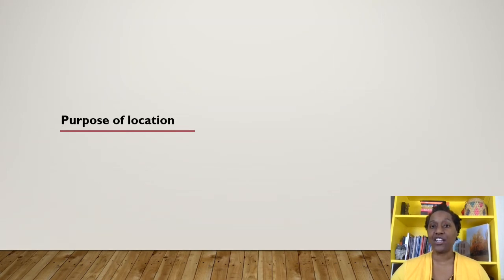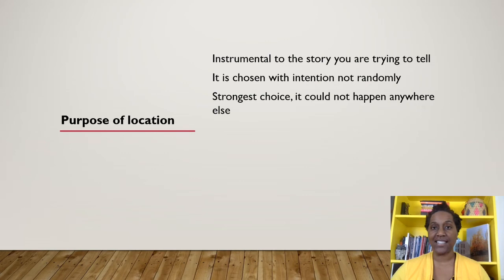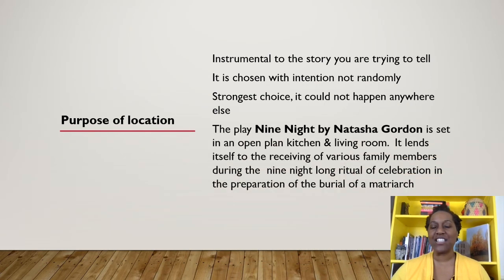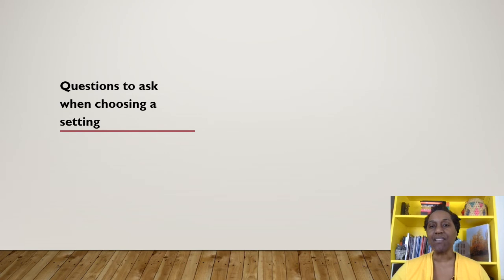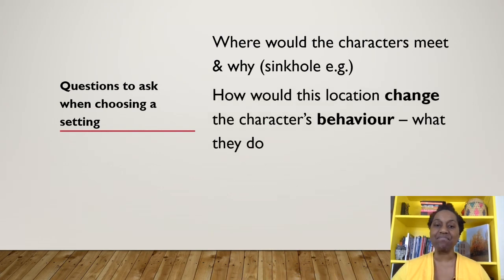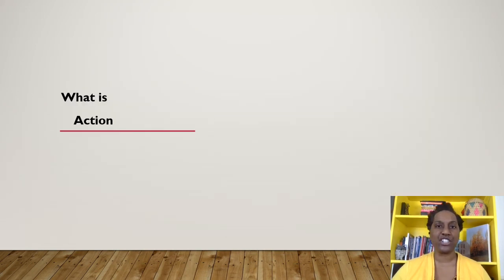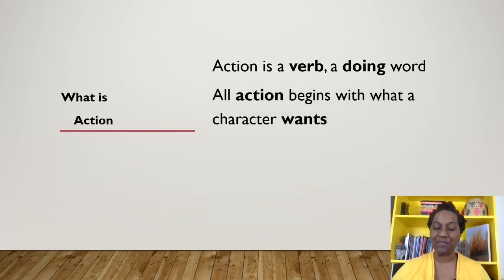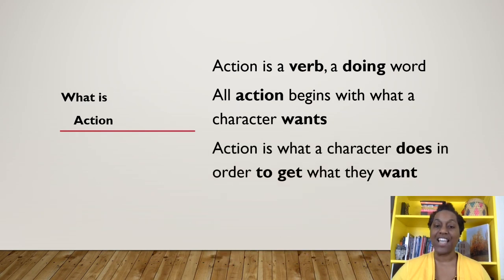Video 22: Locations and Action | Bitesize Playwrighting | Tamasha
Bitesize Playwrighting is a new initiative and competition for schools from touring theatre company Tamasha, intended to support secondary school Drama teachers continue to teach their subject during the coronavirus lockdown.